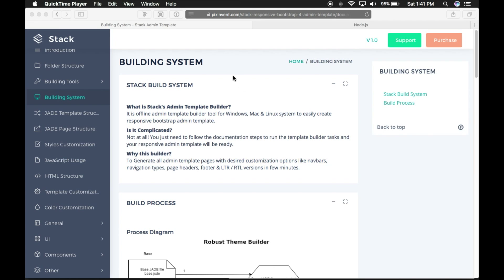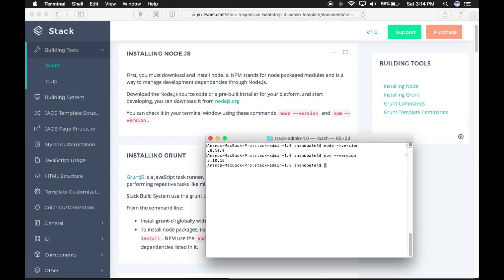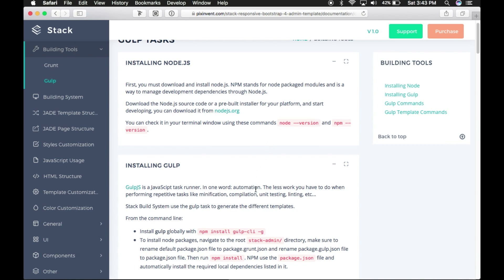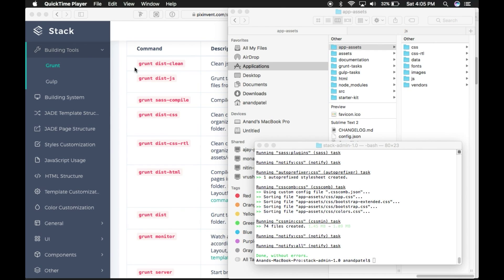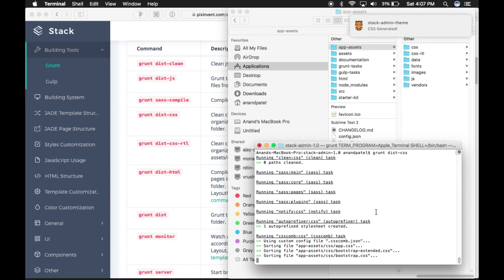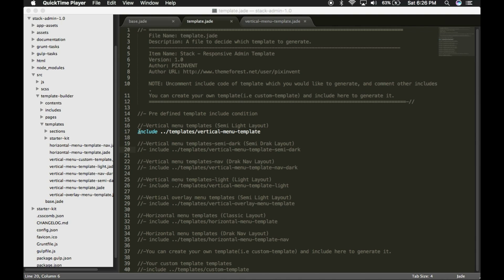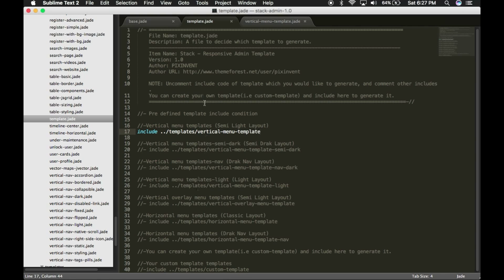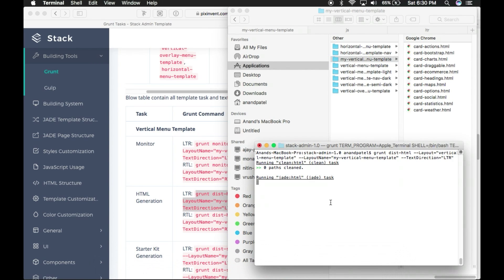Stack Admin - Template Build Process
In this video we have covered stack admin template's build process.

What is Stack's Admin Template Builder?
It is offline admin template builder tool for Windows, Mac & Linux system to easily create responsive bootstrap admin template.

Is It Complicated?
Not at all! You just need to follow the steps shown in this video or refer the documentation to run the template builder tasks and your responsive admin template will be ready.

Why we have created this builder?
To Generate all pages with desired customization options like navbars, navigation types, page headers, footer & LTR / RTL versions in just few minutes.